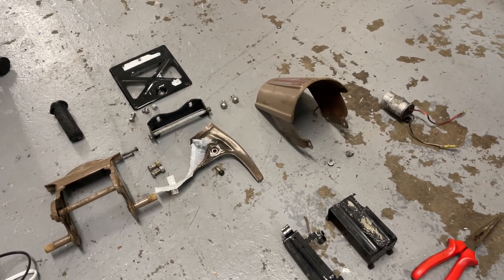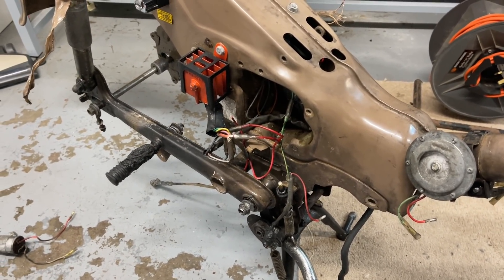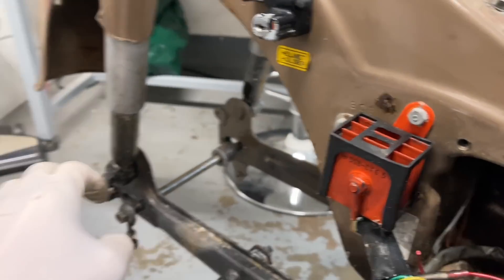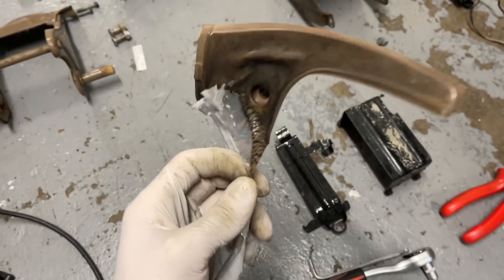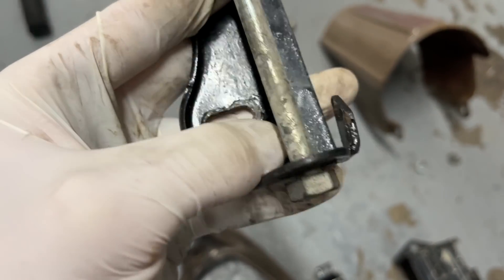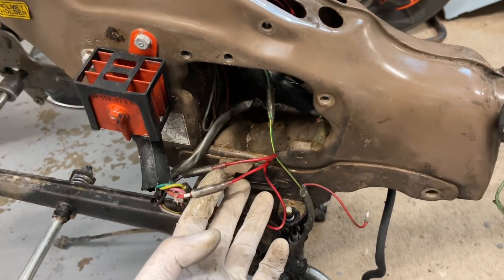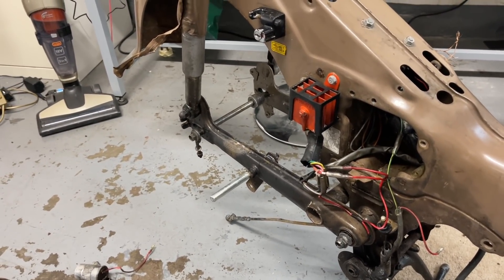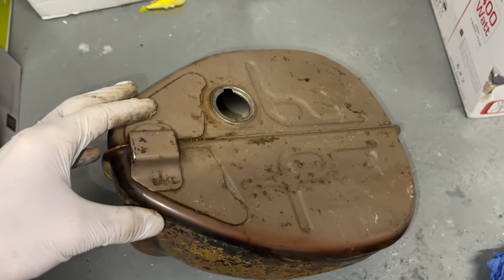Update on my stolen/burnt motorbike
A quick update on my motorbike